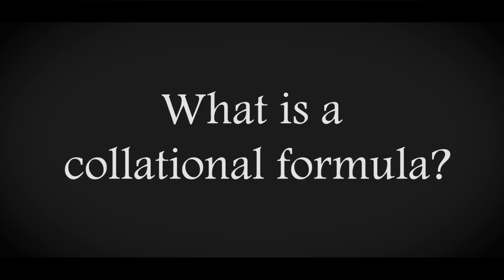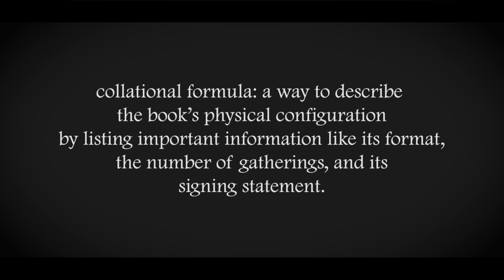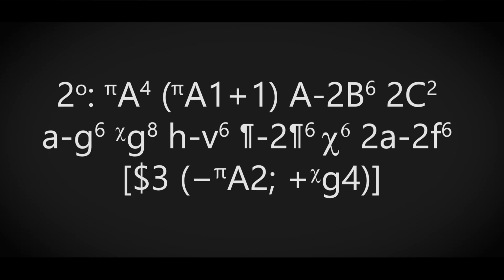Introduction to the Collational Formula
The first of five in a series about the collational formula, this video presents an overview of important definitions used in bibliography: leaf, format, gathering, signature marks, recto, and verso, as well as discussing how those elements are noted in the formula. Later videos in the series discuss format, collation, cancels and insertions, and signing statements.

ABOUT THE SERIES: "ATTACK OF THE COLLATIONAL FORMULA"
When librarians and booksellers describe books, they often include a collational formula. What do these formulas mean? How do they work?

Collational formulas are designed to describe the book as it was produced by the printer, before covers or anything else was added. Knowing how to read them can unlock a new aspect of the book for you: how much paper was used? How was it folded? How was the book put together? Bibliographers use this information to identify editions and sometimes how the book was used as well.

 In this video series, we will walk you through how to read these descriptions so that the next time you find one, you can use the information it contains. Each video covers a different part of a collational formula, moving through it in sequence from start to finish.

Credits:
Written and performed by John Henry Adams
Photography, editing, and visual design: Joseph Sabo
Production design: Caleb Ashlock
Produced by MU Libraries Special Collections and the Digital Media & Innovation Lab
Funded by the Bibliographical Society of America